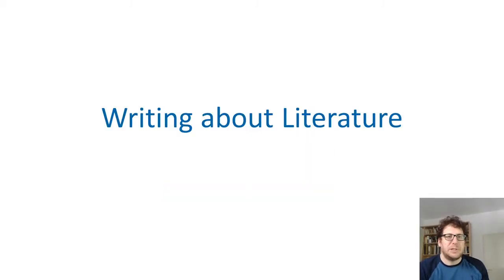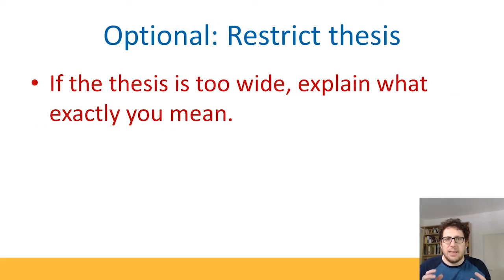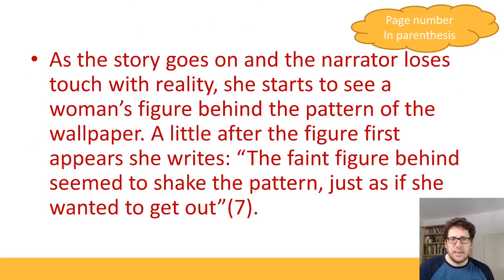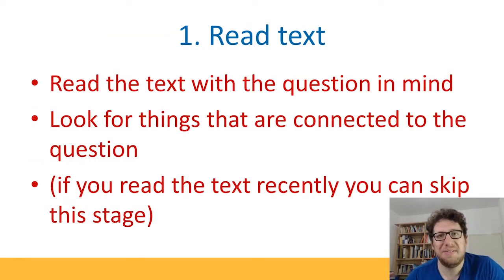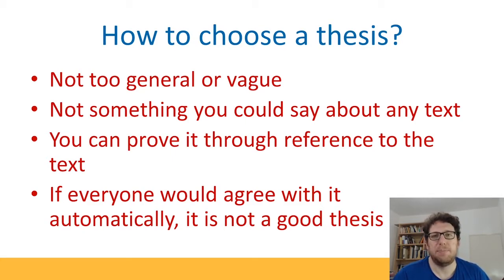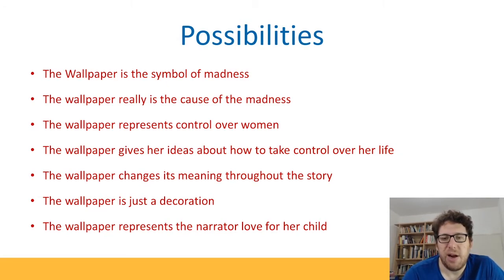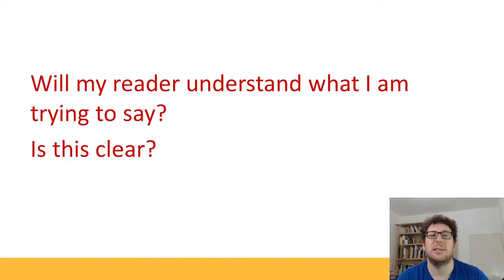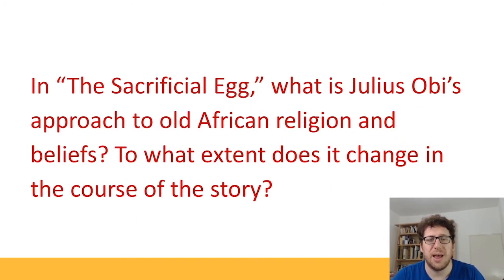Basics of Writing about Literature (full version)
Made for my Prose Analysis course, I talk here about the best paragraph structure for writing about literature and process I recommend for producing it. I use "The Yellow Wallpaper" by Charlotte Perkins Gilman as my main example, answering the question: what's the significance of the wallpaper in that story.
The typewriter illustration is by Lilac Hadar